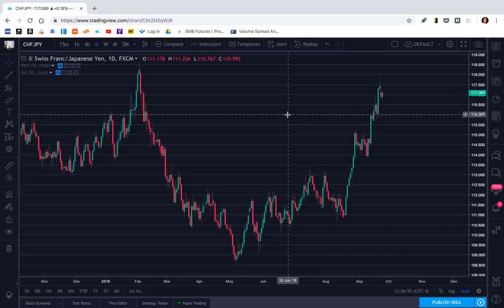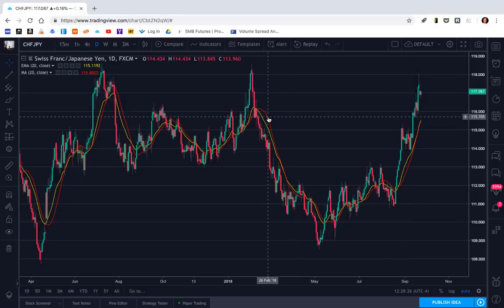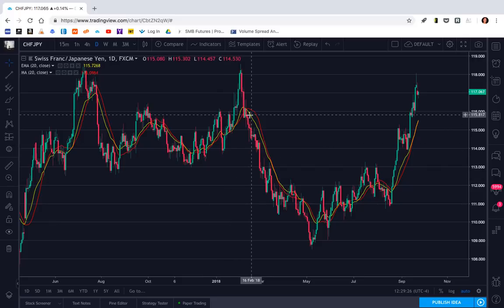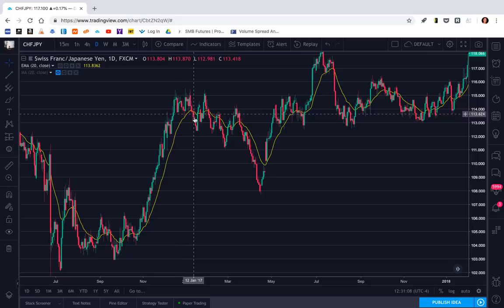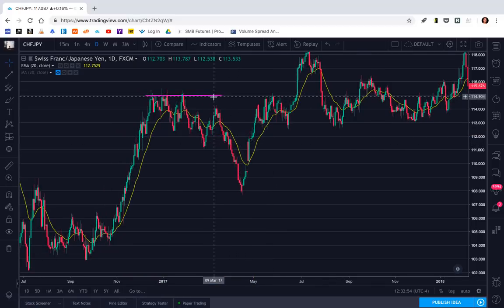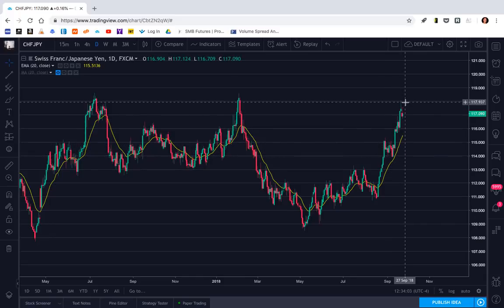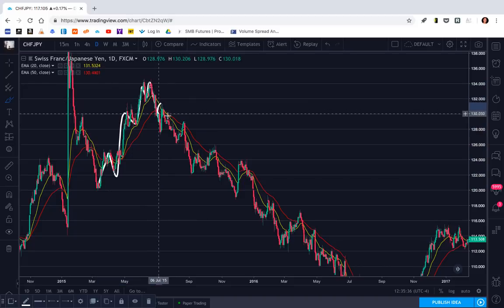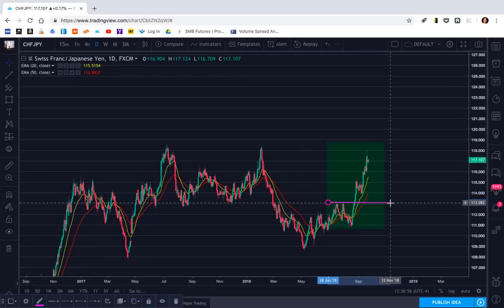Moving Averages in FOREX / Currency Trading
“We are retaping our futures course live, be part of it, learn more about this once every 3 year opportunity
In today's video Mark will demonstrate how to use moving averages in FOREX and currency trading.  Learn to trade FX pairs using this simple trading strategy.

Forex strategy that works successfully on any market.

Do you want a copy of our 3 secret trading indicators in your email inbox?  Get your FREE copy now + BONUS day trading checklist: